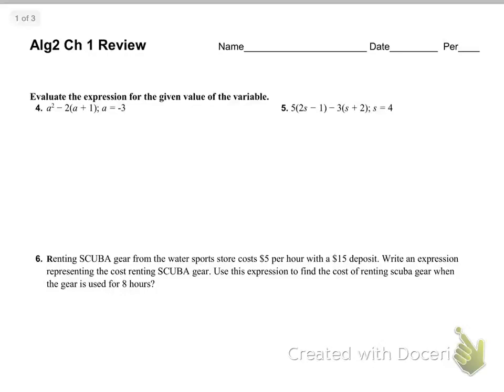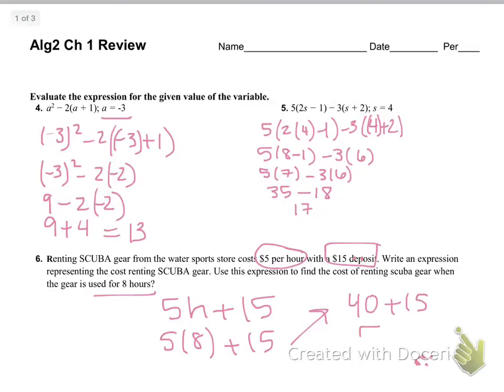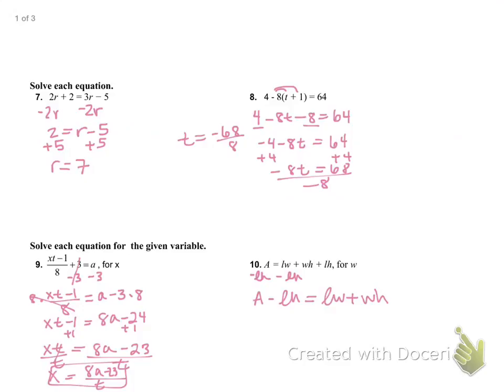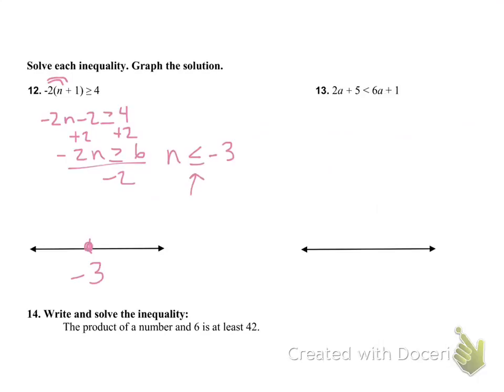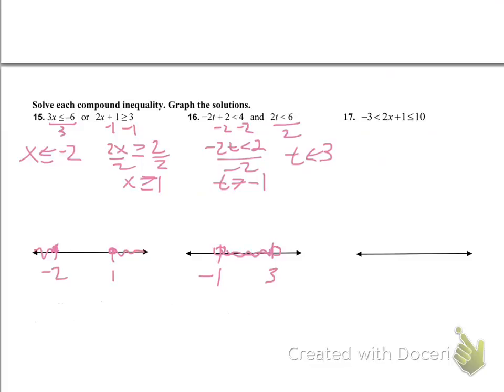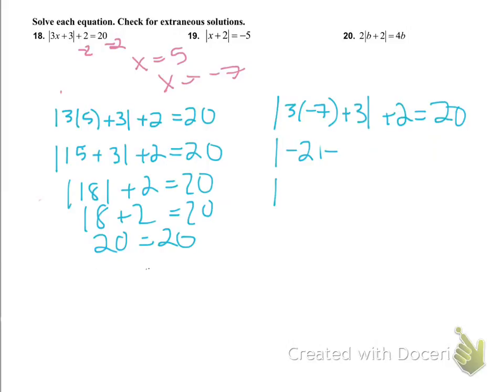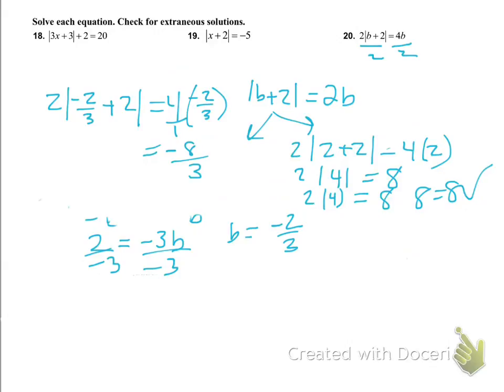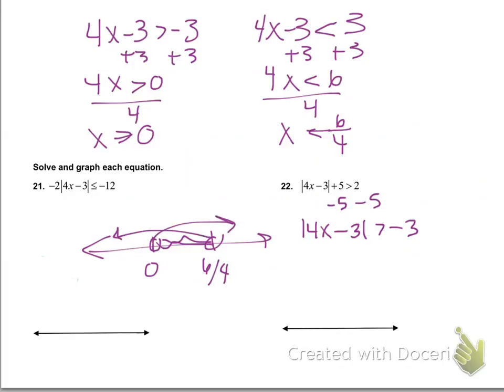ch. 1 review